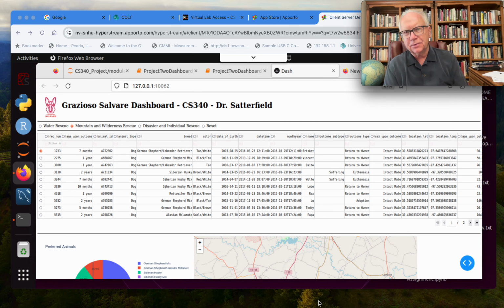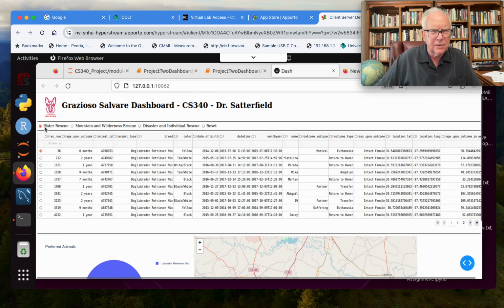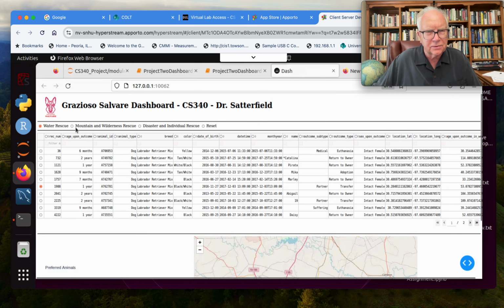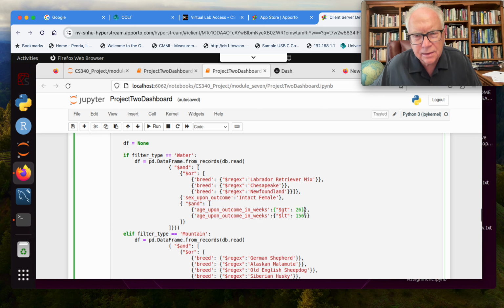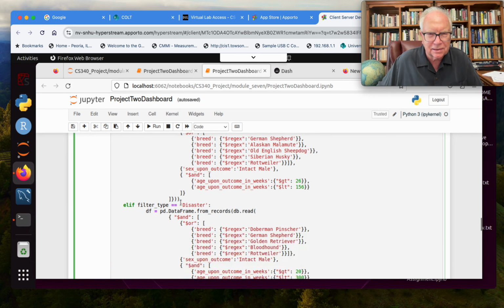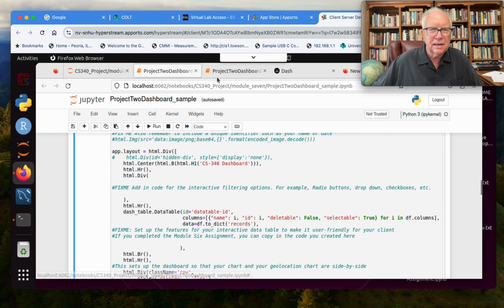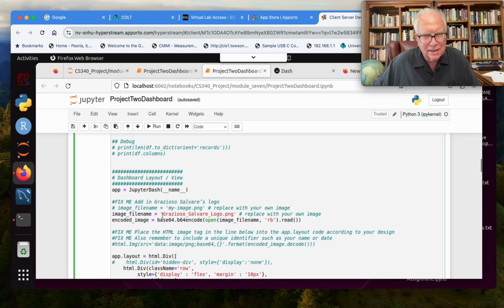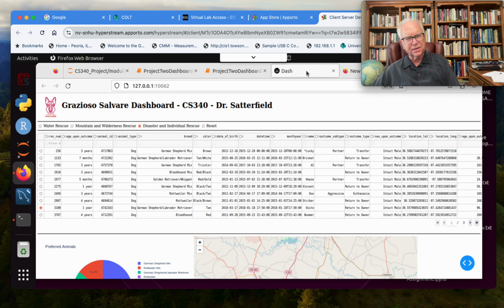module seven project two demo